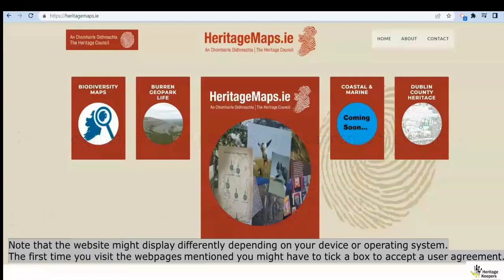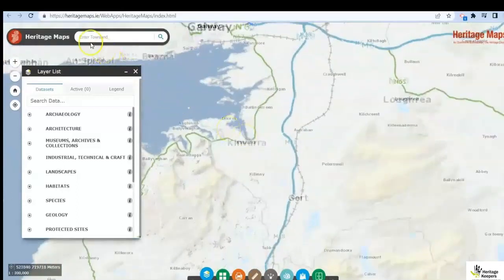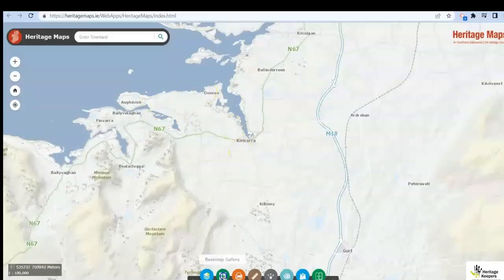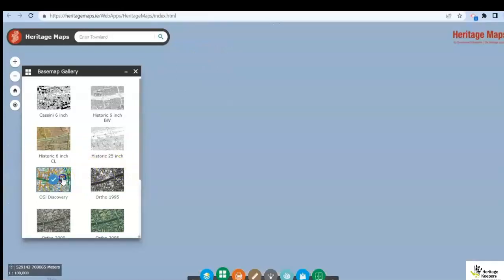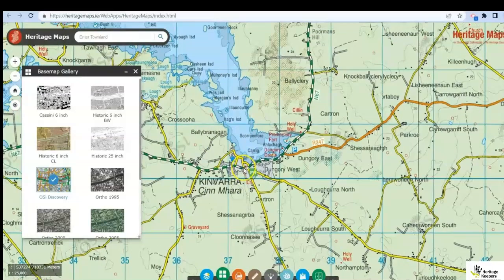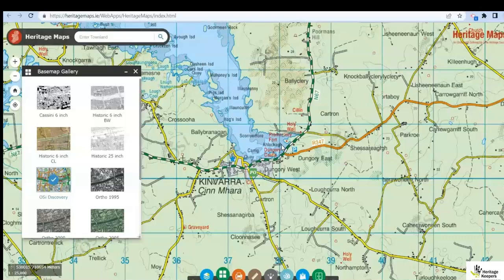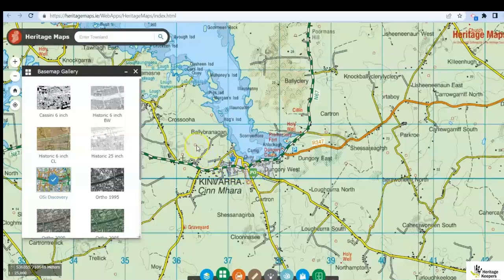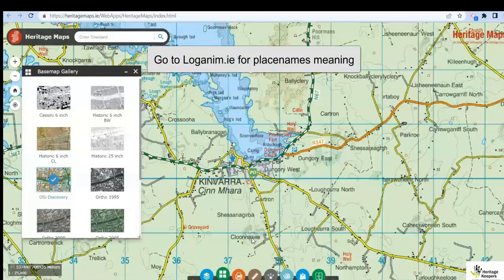How to explore your local place using an Ordnance Survey map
Resource tutorial to support Heritage Keepers programme